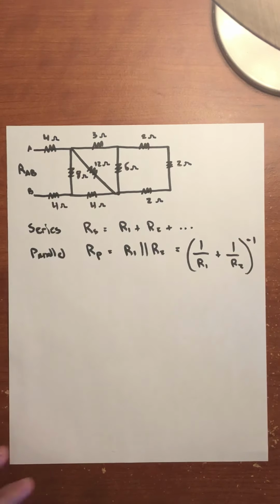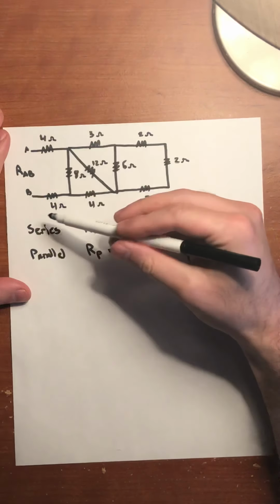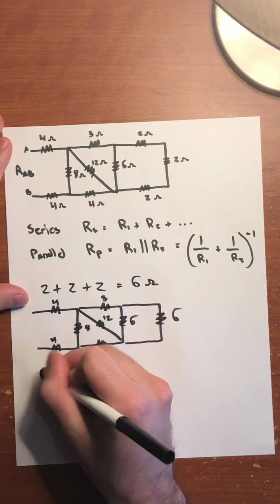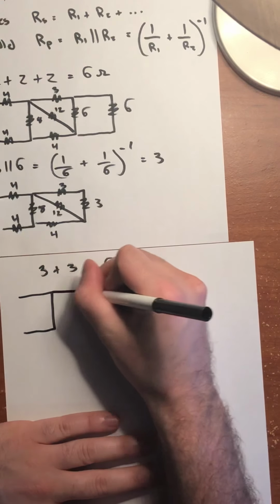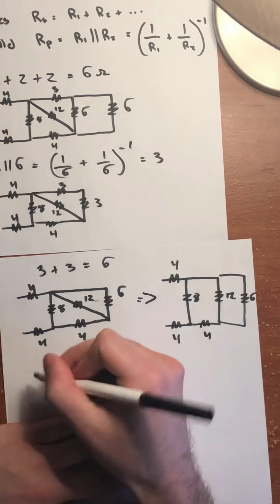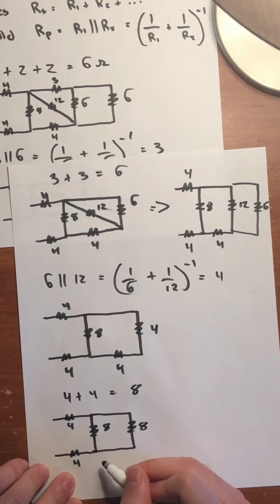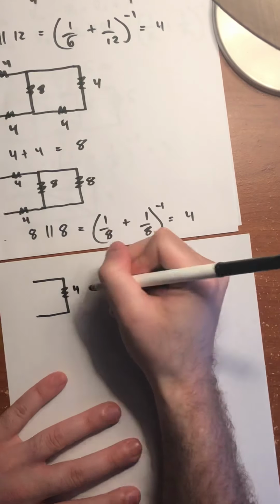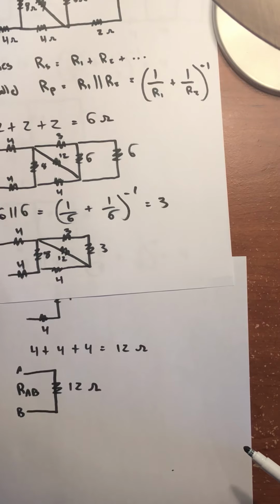Problem 4: Resistance in Series and in Parallel